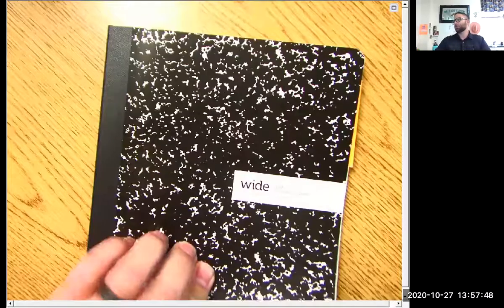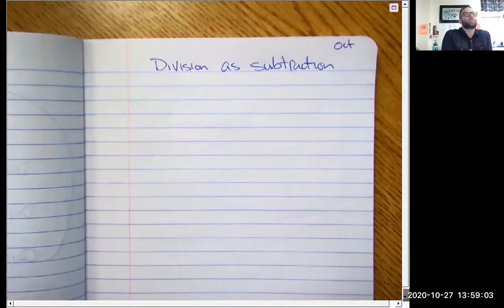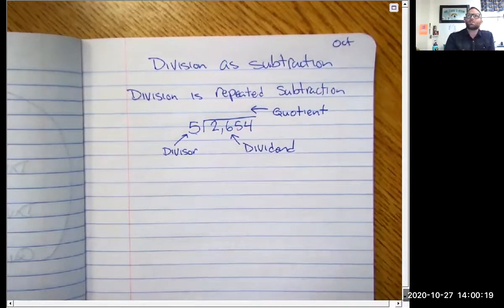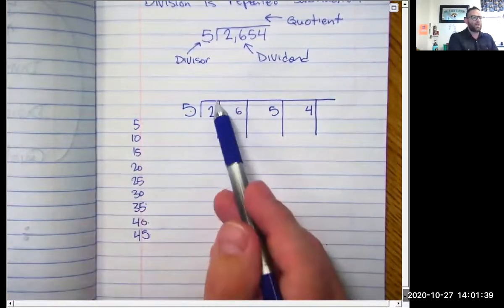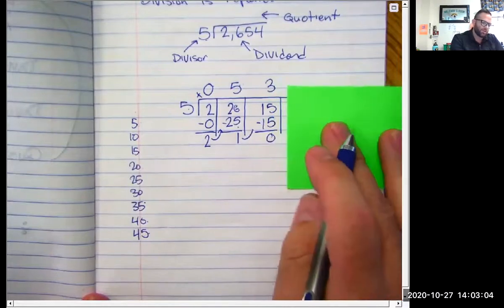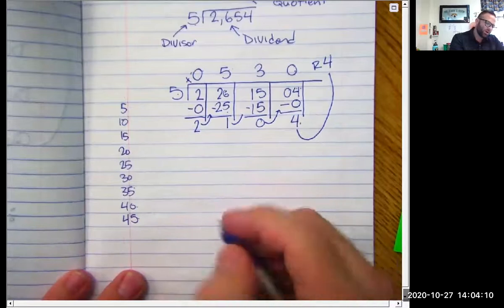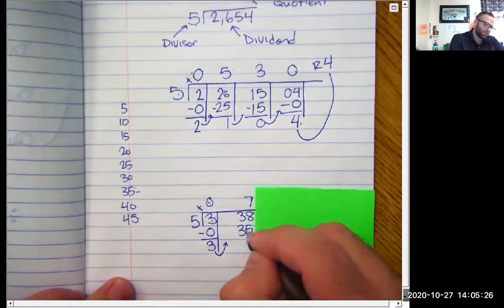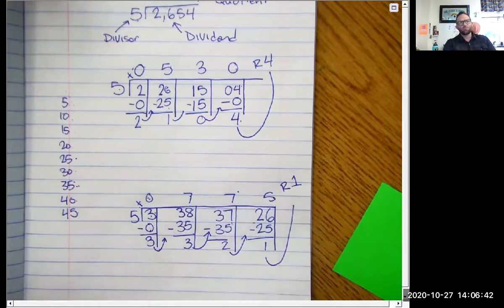Division as Subtraction JE